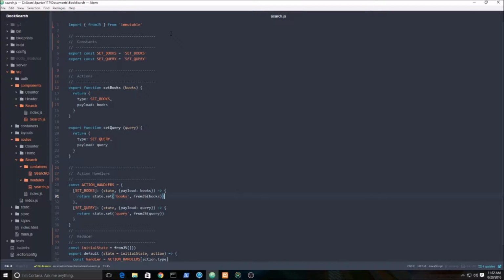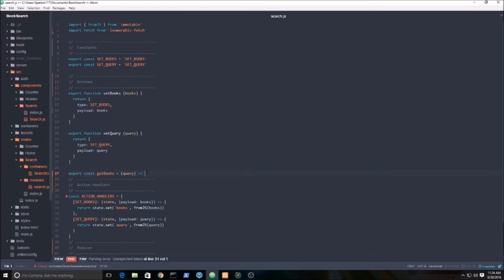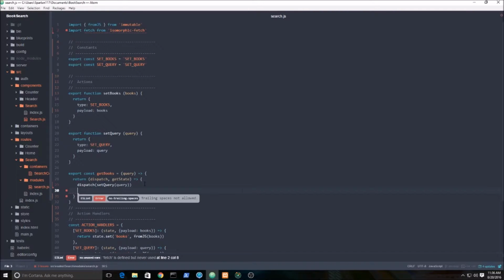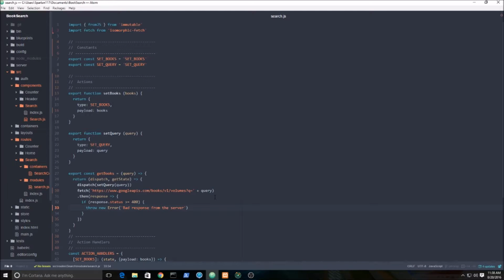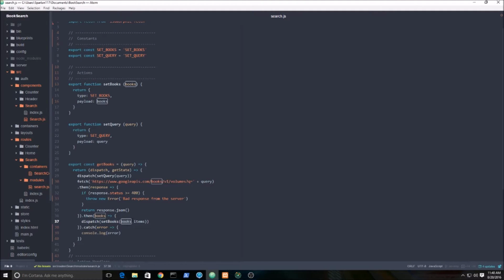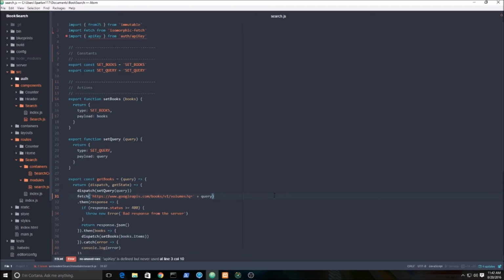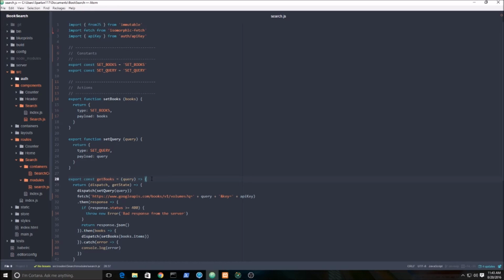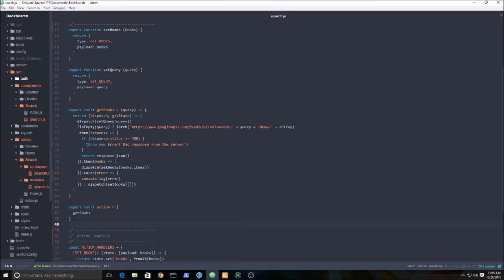React.js and Redux: Google Books Search API - Fetching the books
Time to get the books from the Google Books API via a fetch call.